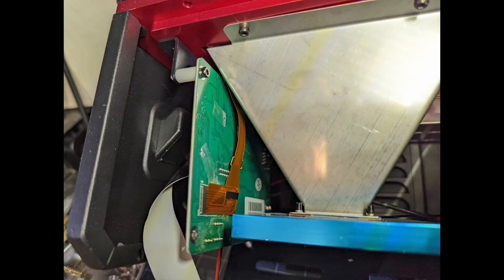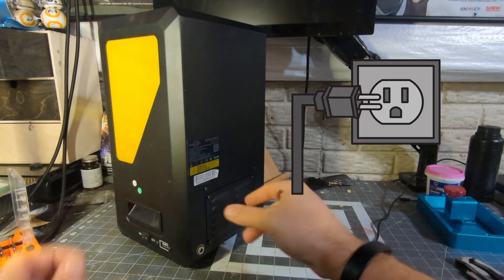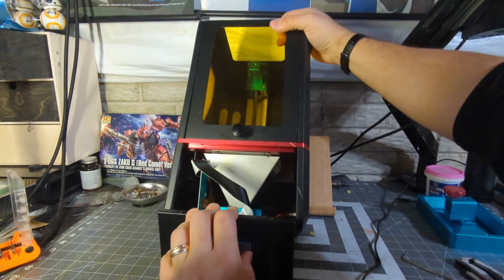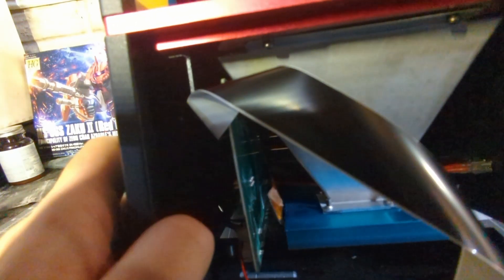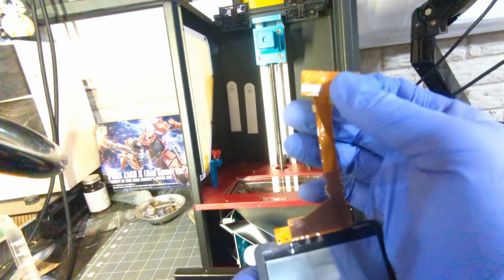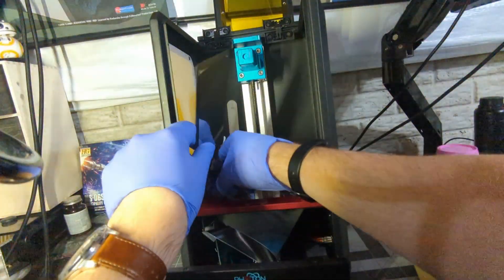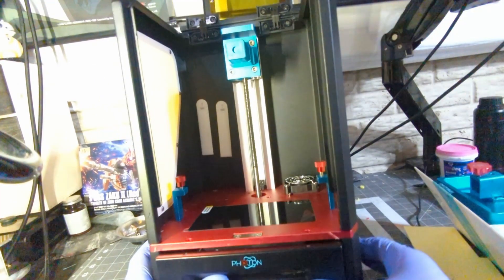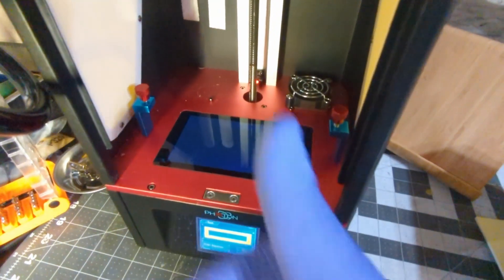Anycubic LCD Screen Replacement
Quickly replace the LCD screen for the UV light on the Anycubic on first gen and second gen circuit boards.

Replacement LCD Screen

Screen Protector

Anycubic Photon (Current Version)